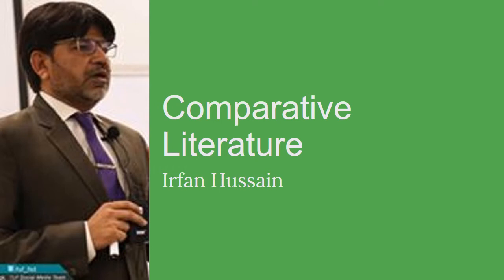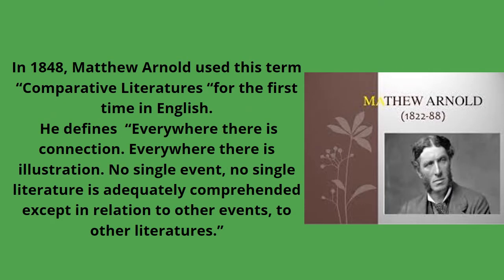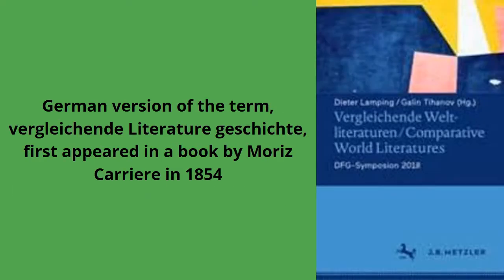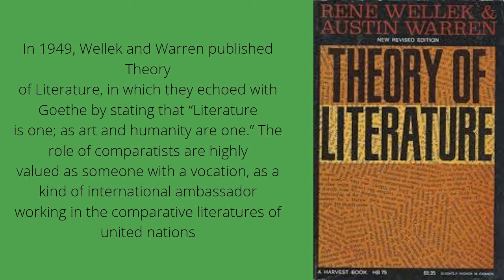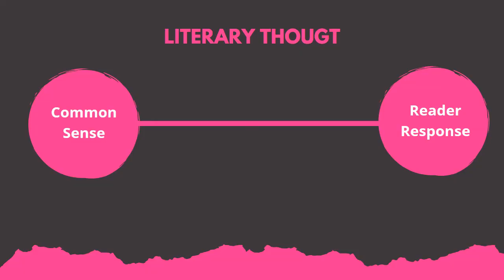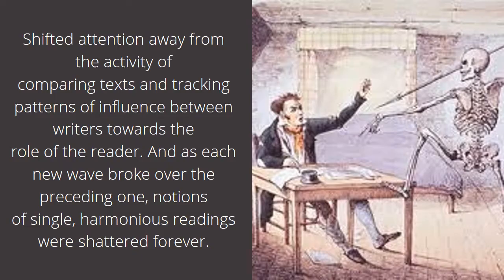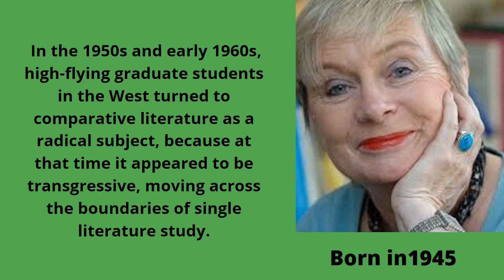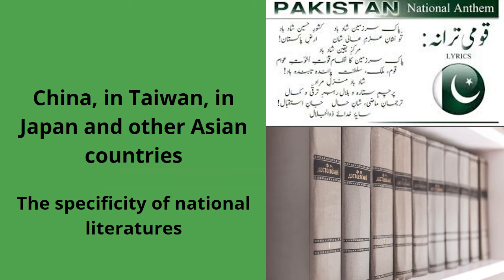History of Comparative Literature Part II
This is video is the part of a series of short YouTube lectures on The Study of Comparative Literature.